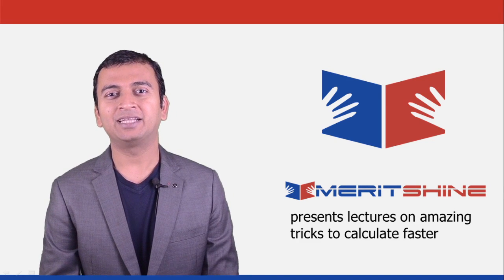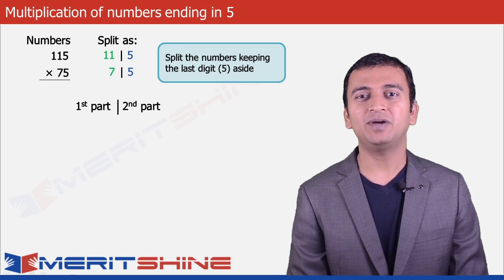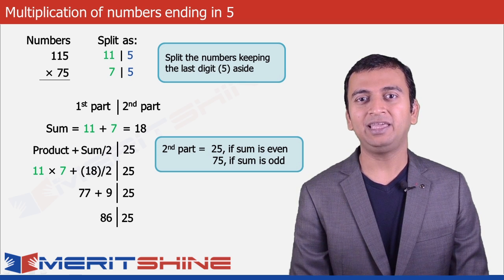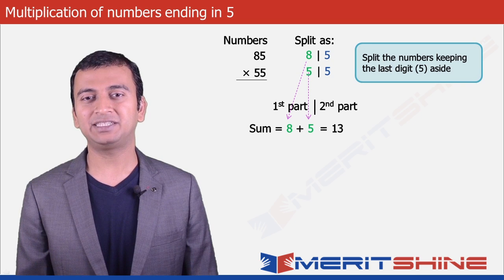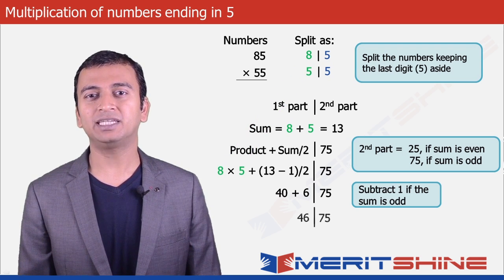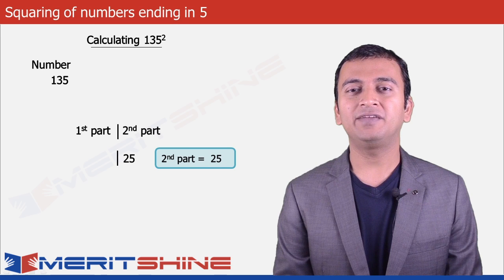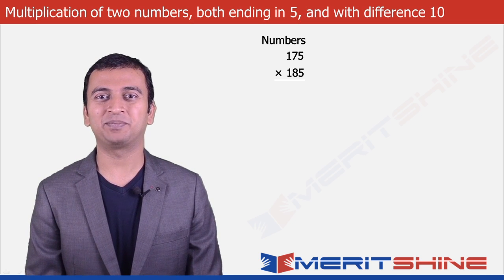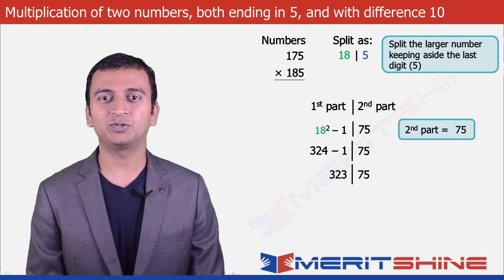Multiplication, Squaring of numbers ending in 5 - Vedic Maths tricks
Multiplication, Squaring of numbers ending in 5 - Vedic Maths tricks in English

In this tutorial you will learn to multiply quickly two numbers with 5 as the unit digit.
E.g. 45 × 55, 75 × 35, 125 × 185, 135 × 145
Also, learn to find in no time the square of a number with 5 as the unit digit.
E.g. 45, 75, 125, 135

Enhance your GK. Join this course for daily current affairs and quizzes.